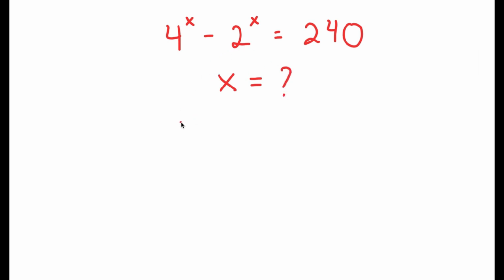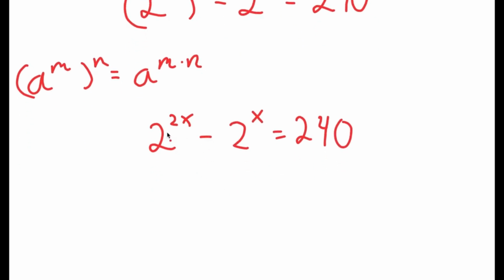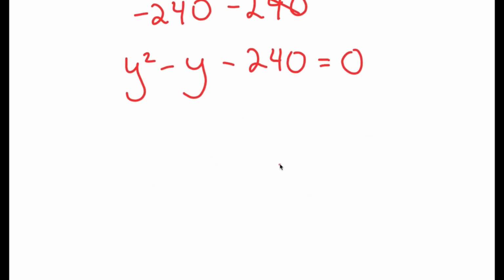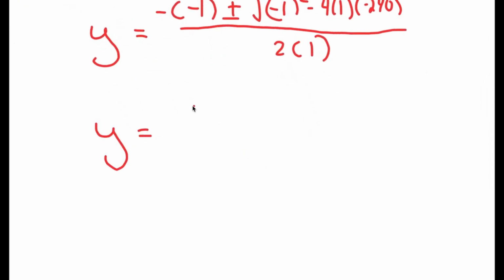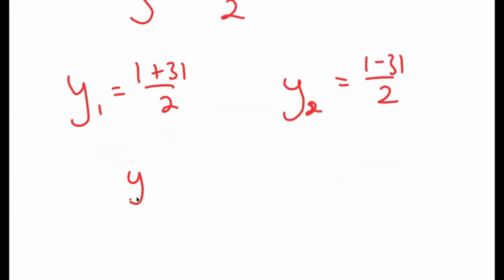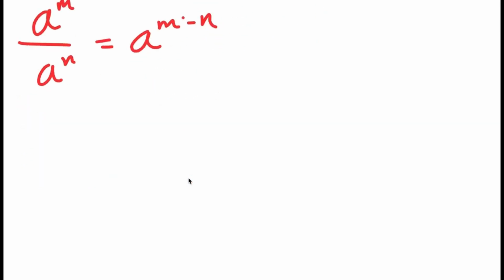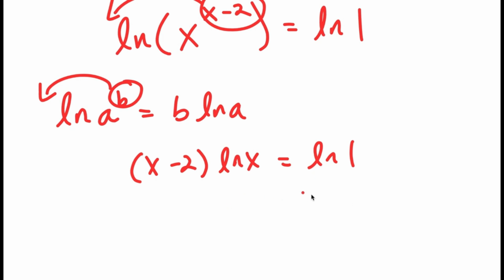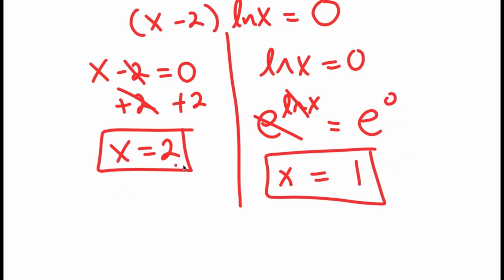Only Geniuses Can Solve This | The HARDEST Problem EVER